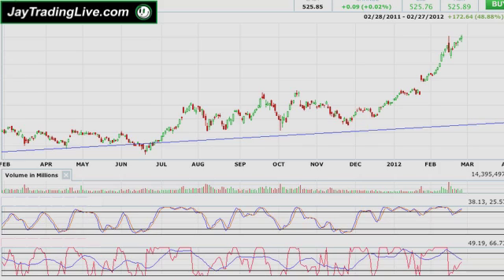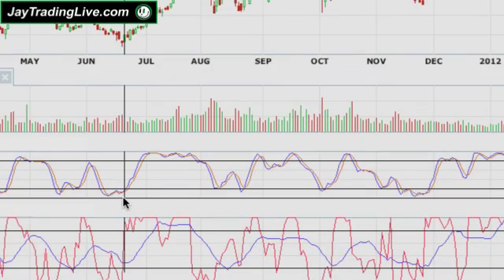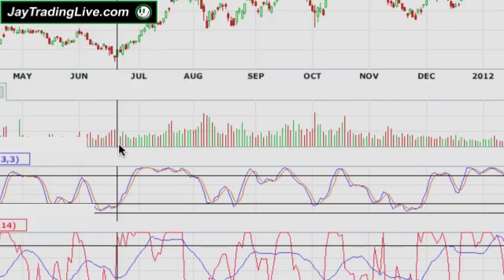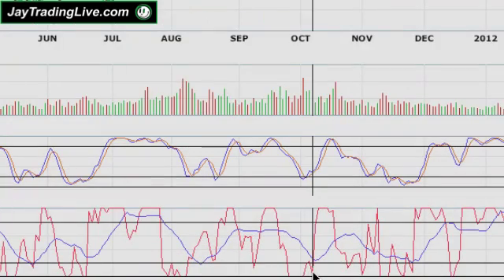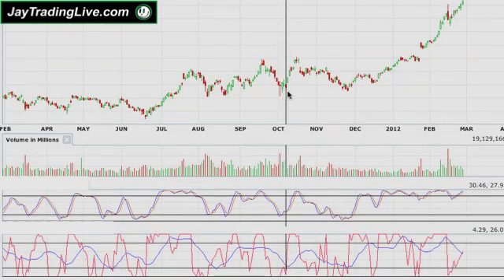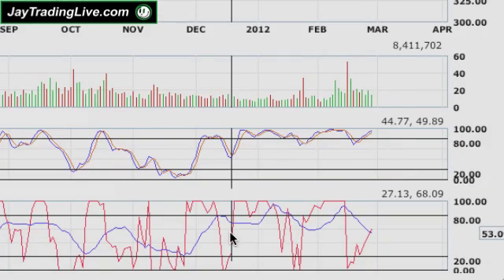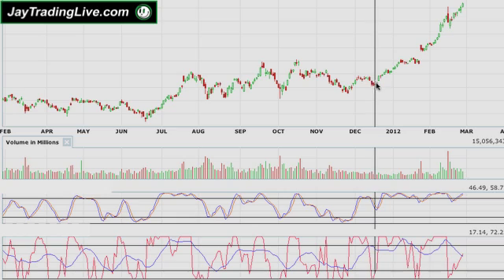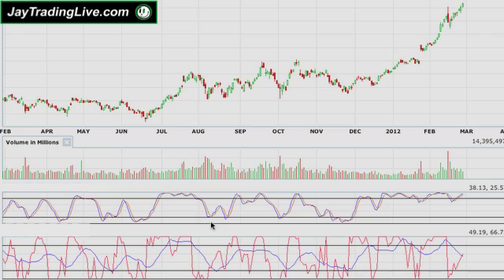How to pick stocks for swing trading, options trading, day trading stochastics stock indicators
How to find stock trades for day trading, swing trading and options trading using technical analysis like trend lines, stochastics indicator, MACD indicator. Check us out at JayTradingLive.com and learn to Trade Smart.